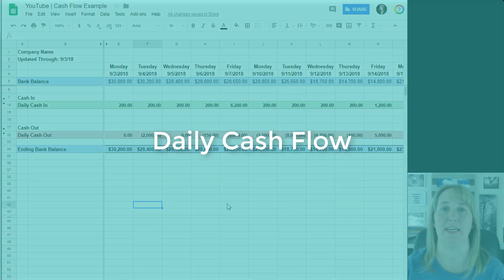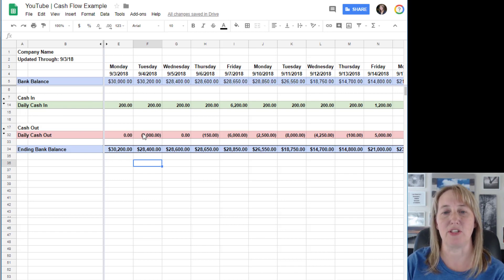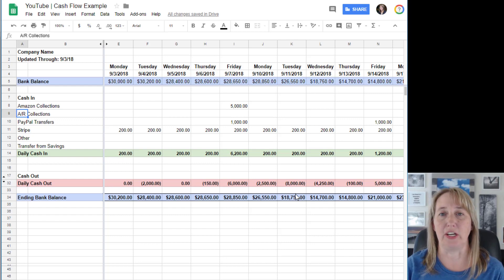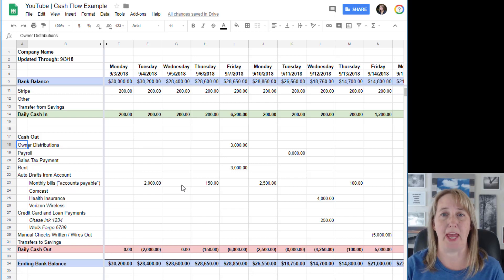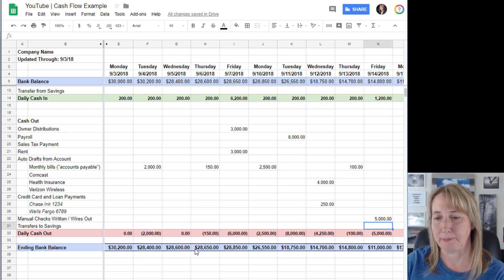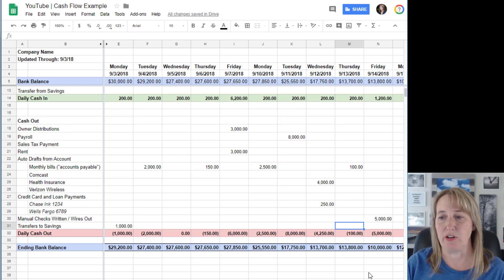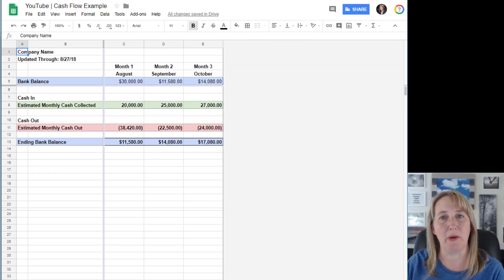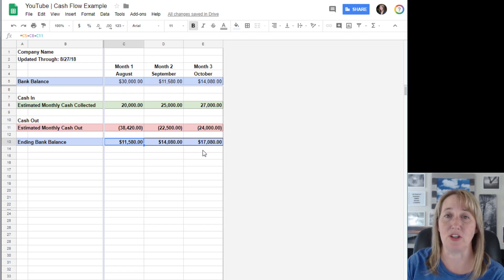How to Track Cash Flow | Catching Clouds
Do you know how to track cash flow? It's easier than you think. In just a matter of minutes, you can throw together a cash flow forecast in Excel or Google Sheets to make cash flow forecasting a snap. This video shows you how to build a basic cash flow forecast for your small business.

💡✔️Helpful Resources

If you want to learn more about tracking your cash flow, check out these videos

💙★💻 LET’S CONNECT 💻★💙